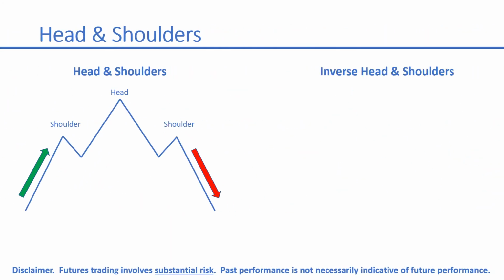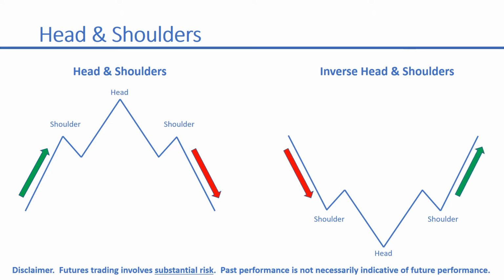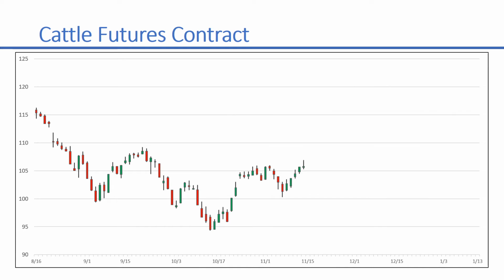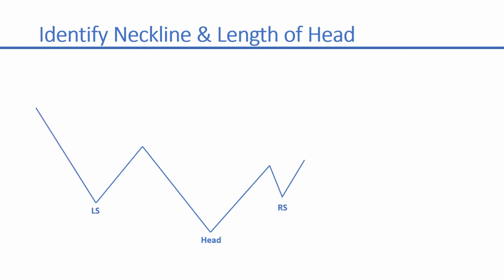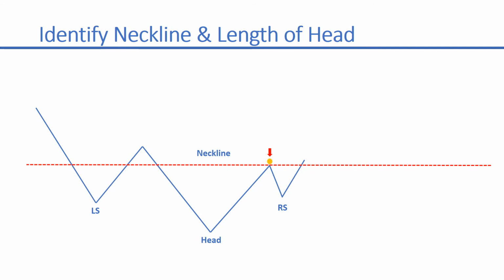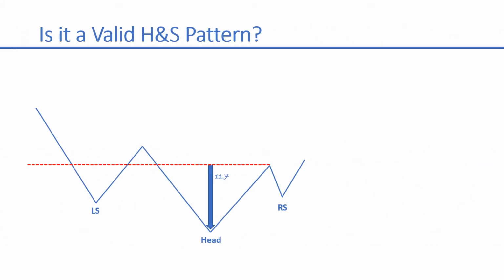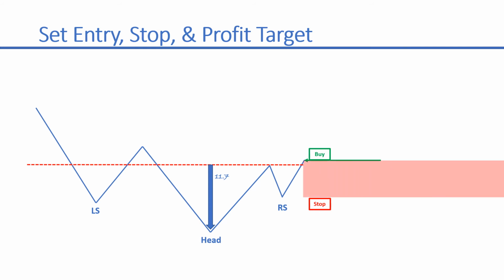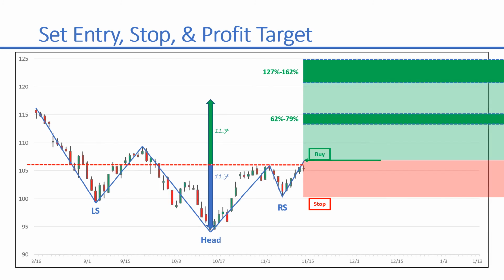Head & Shoulders Patterns - In 5 Minutes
In this video, pattern trading expert Suri Duddella shows us how to trade the Head & Shoulder pattern.

You’ll learn some characteristics of this pattern, look at its reliability, and walk through the trade mechanics using an example.

Like in any pattern, they must be traded with proper identification, its market context, and increased volume to signal pattern breakout.  Strict money management/risk rules should be used for trade execution.